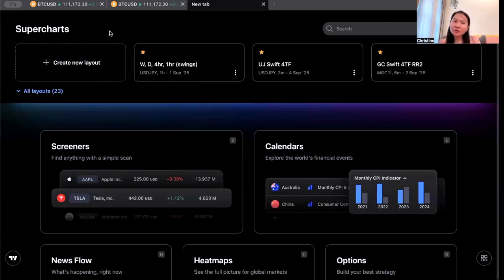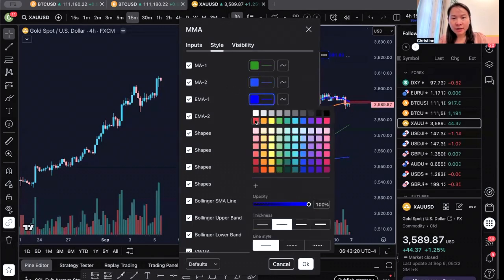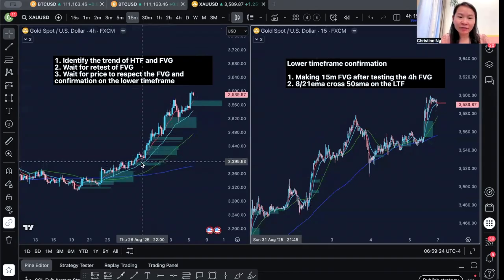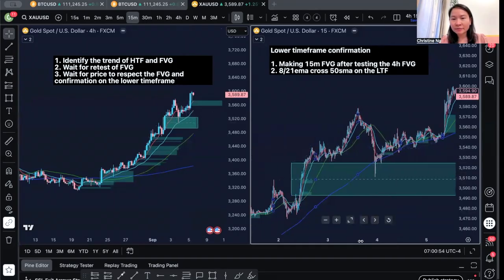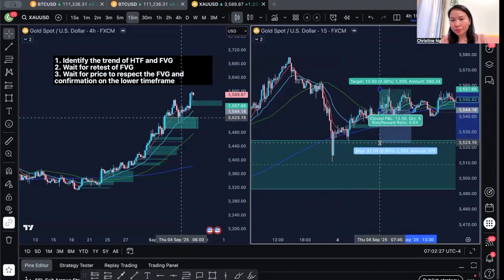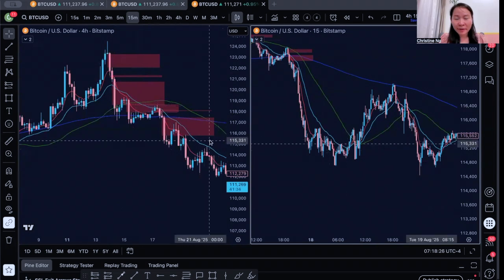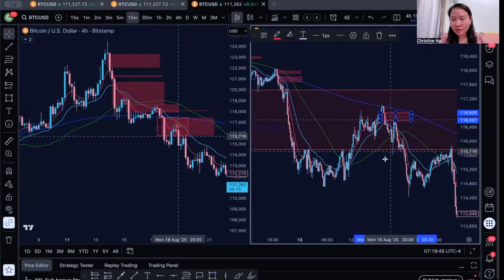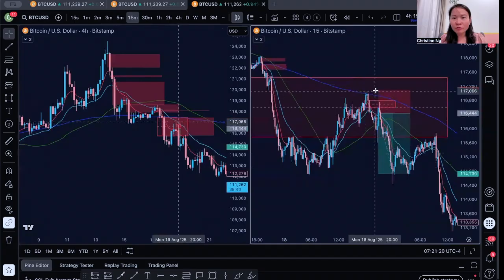Trend Following Trading Strategy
How do we identify the trend and how do we look for a good entry point? Watch this video to see how I use two timeframes on the charts to look for trades.